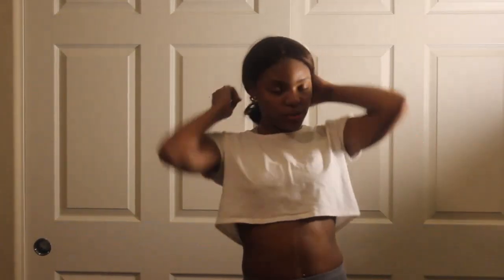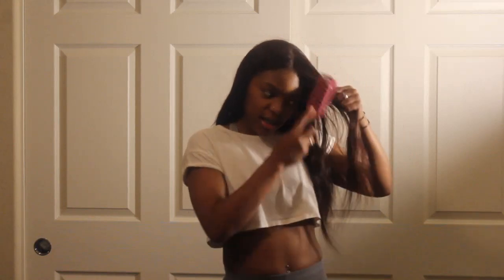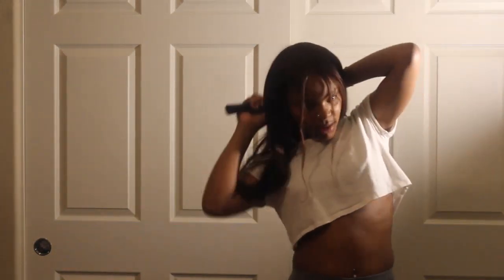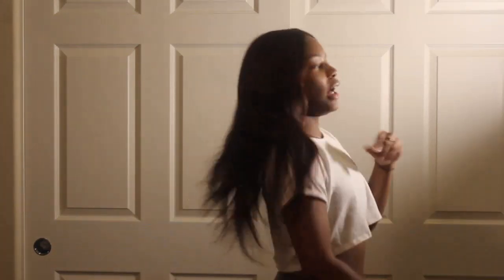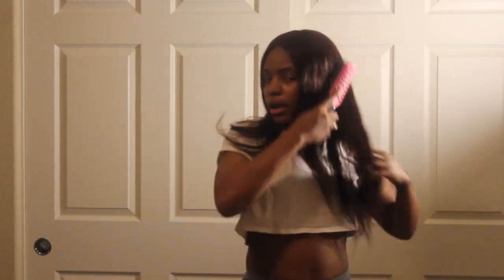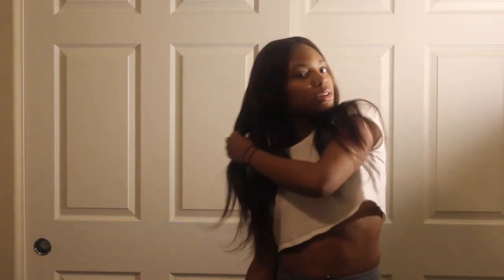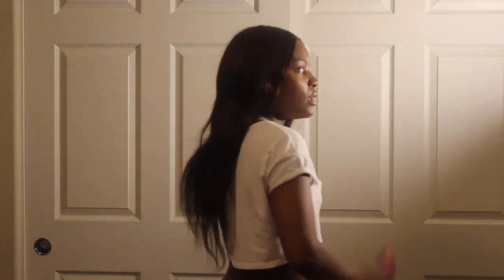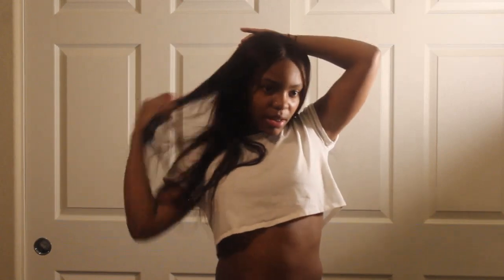2 Week Update! | Jazz Star Hair